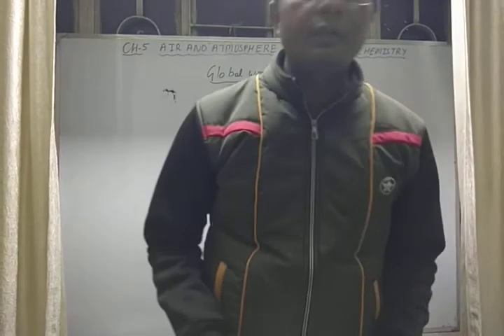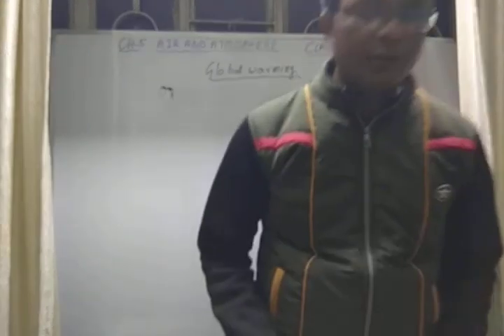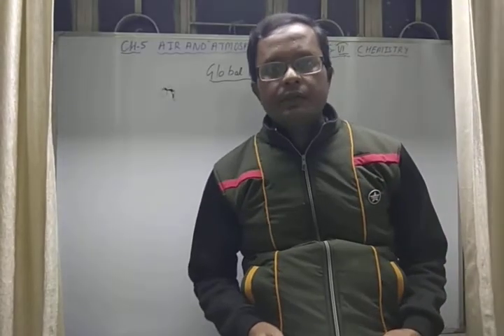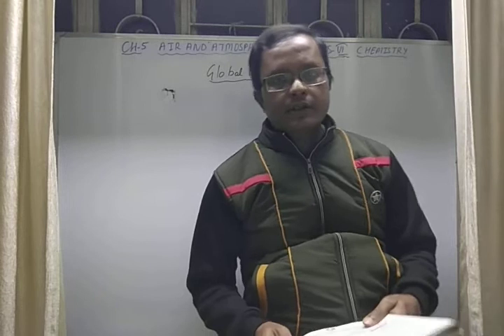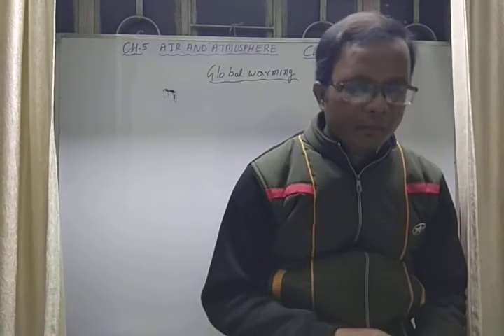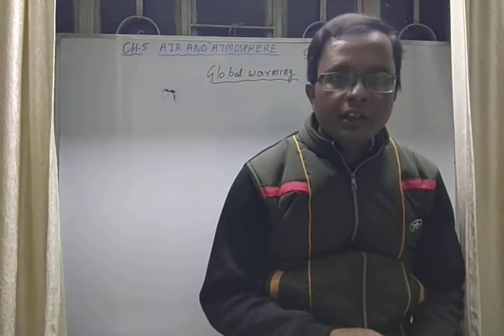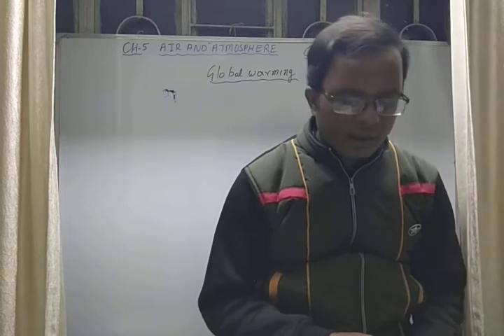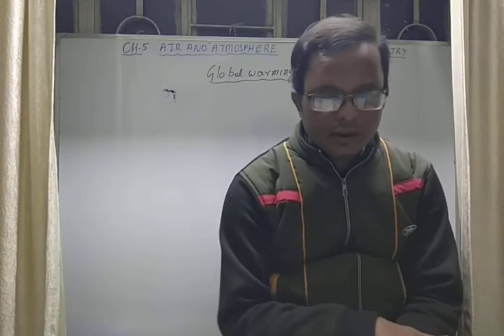16 January 2022 CLASS-6 CHEMISTRY CH-5 PART-6